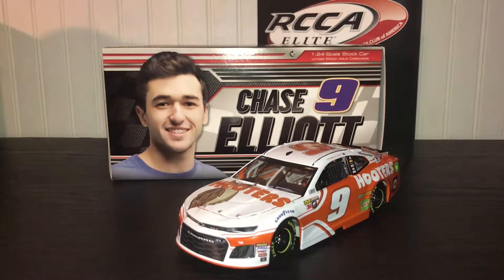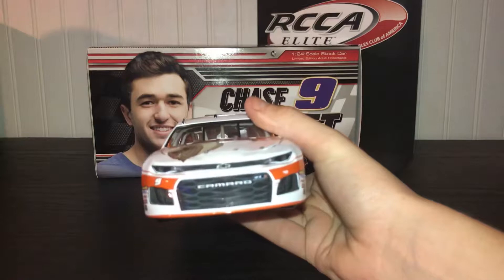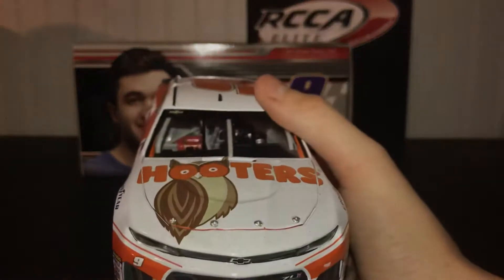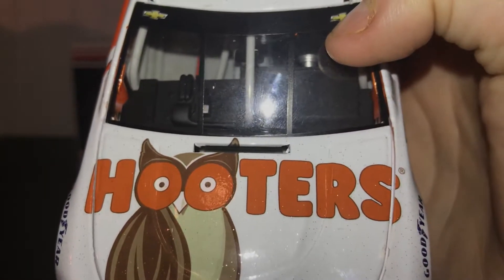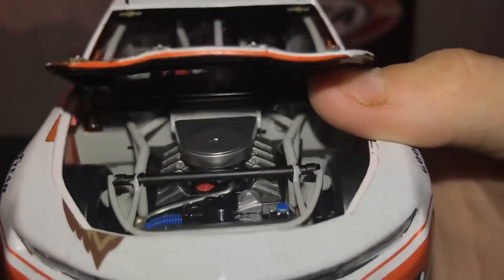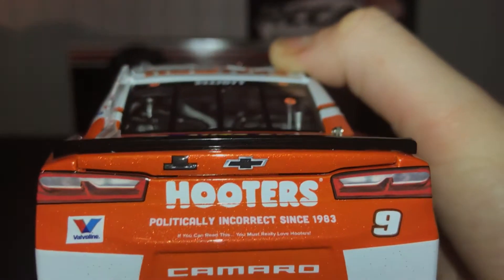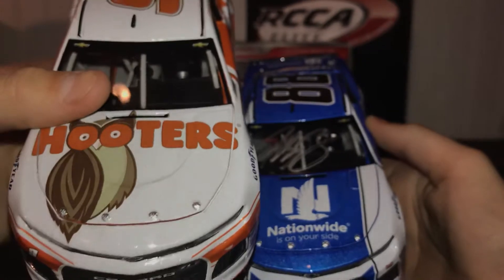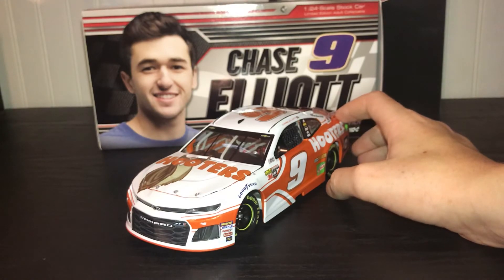Nascar diecast review: Chase Elliott 2018 Hooters diecast 1/24